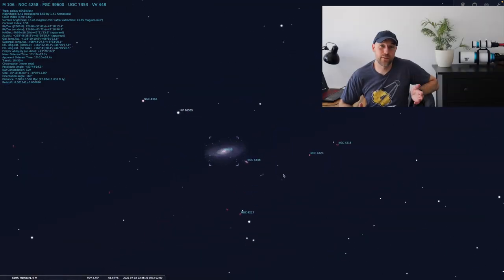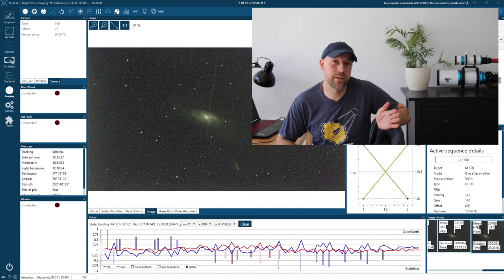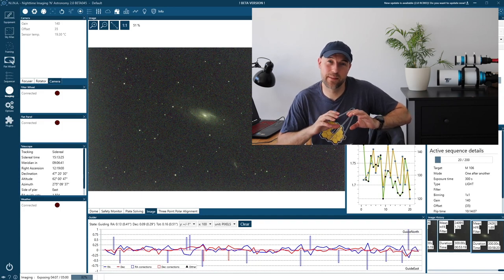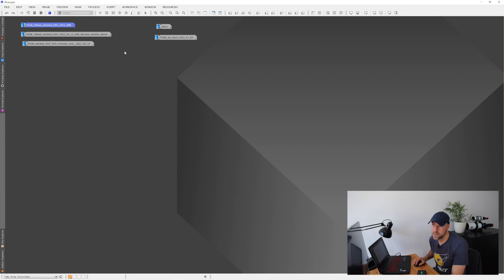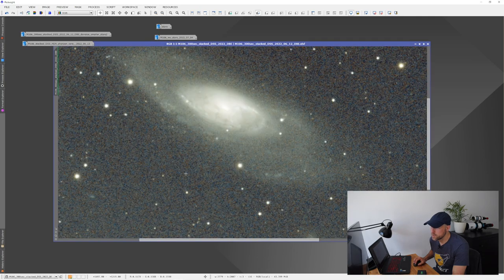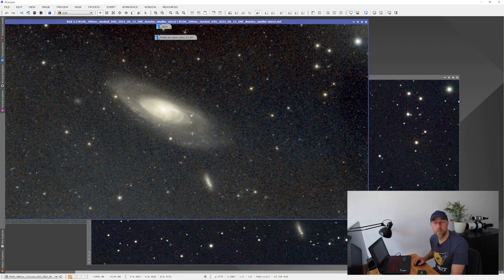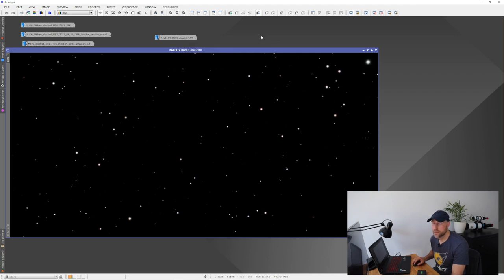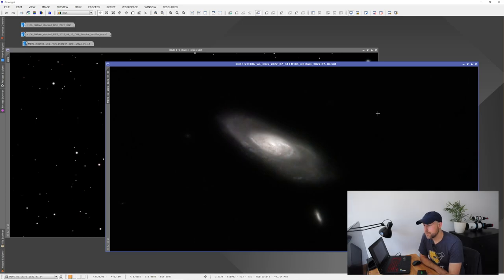I imaged M106 Galaxy using my Planetary ZWO ASI Camera